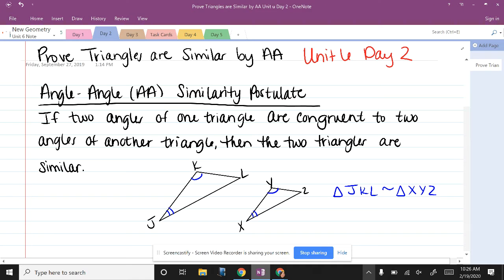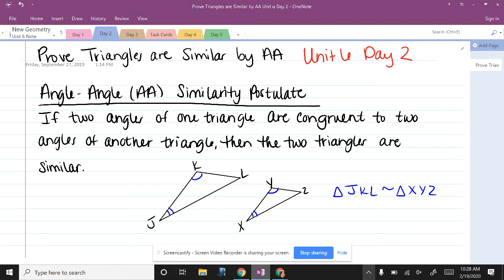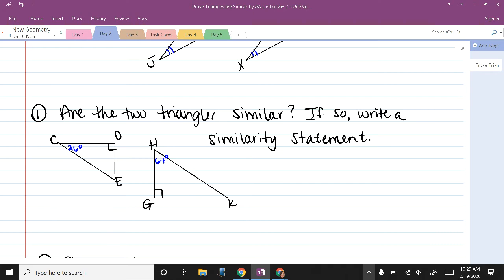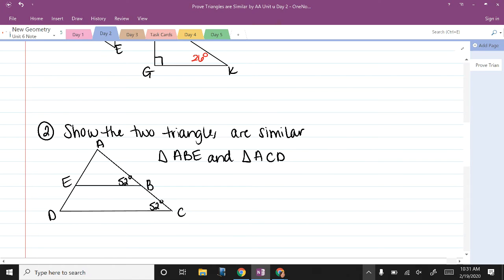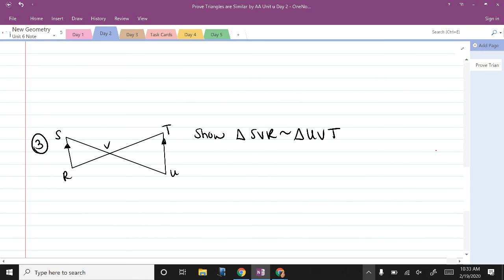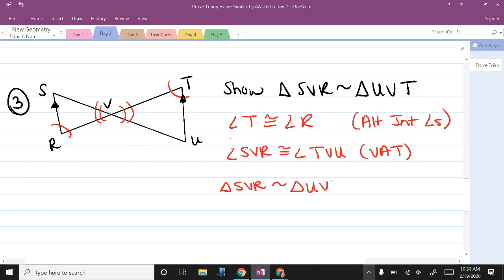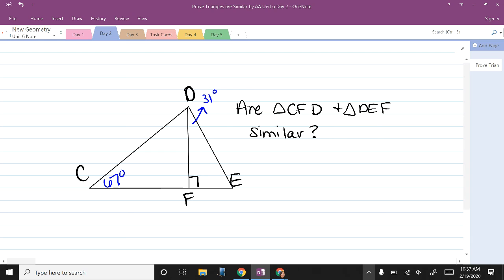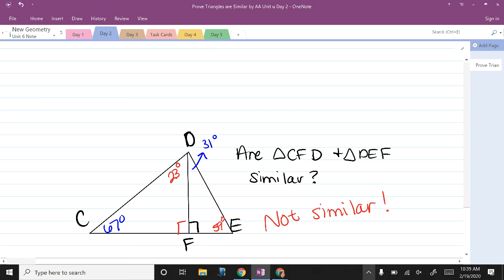Geometry Unit 6 Day 2